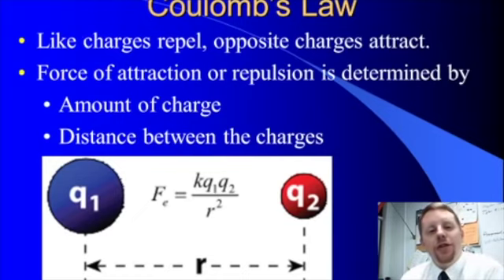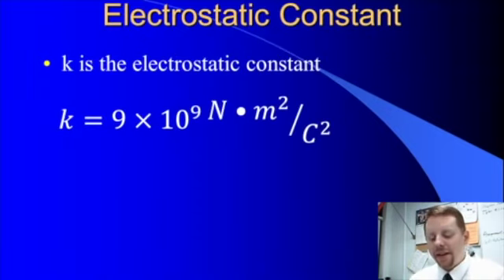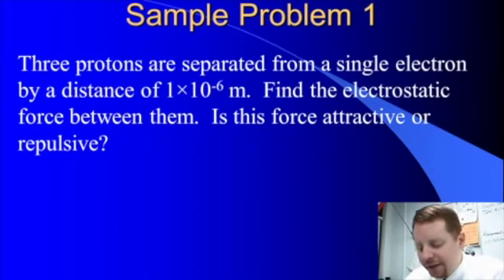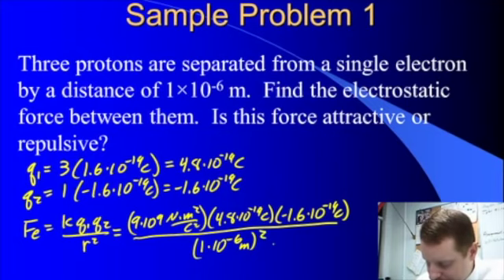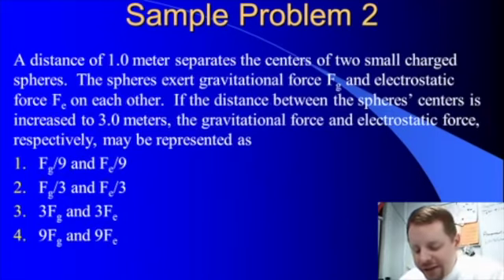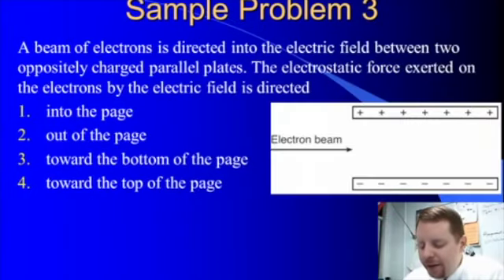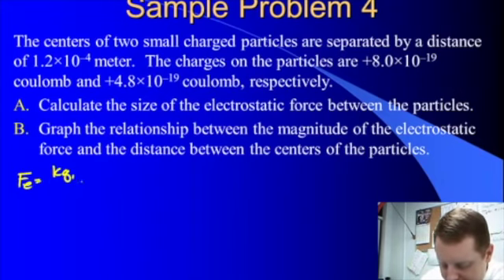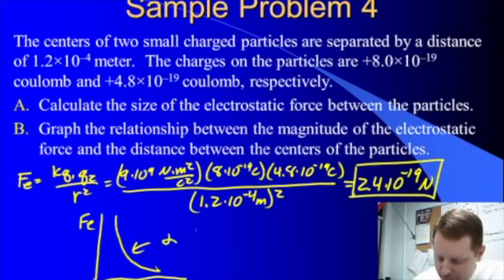20 2b Coulomb's Law SD 480p